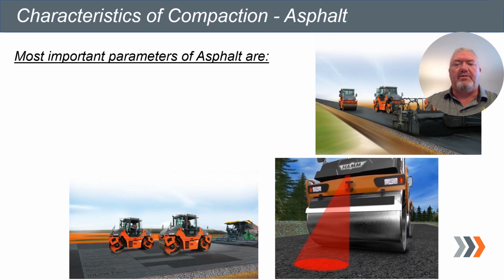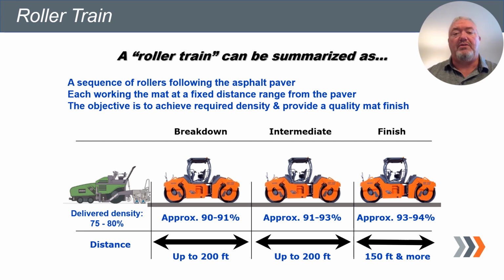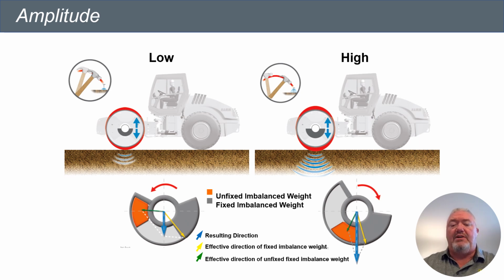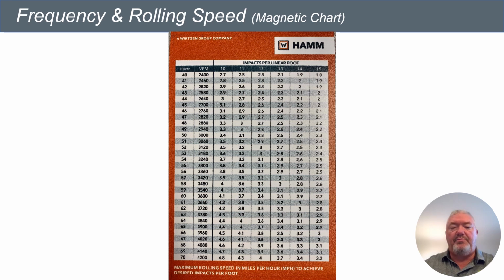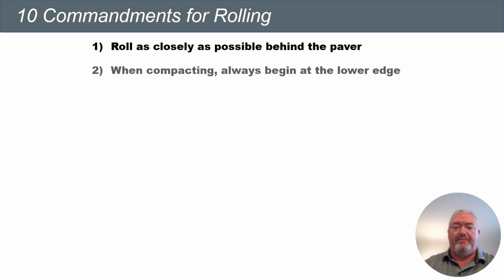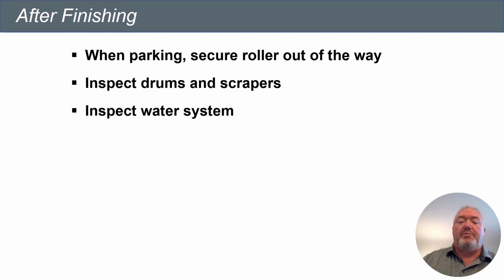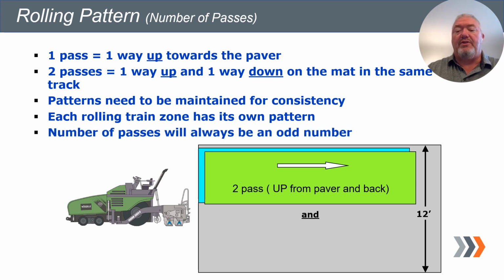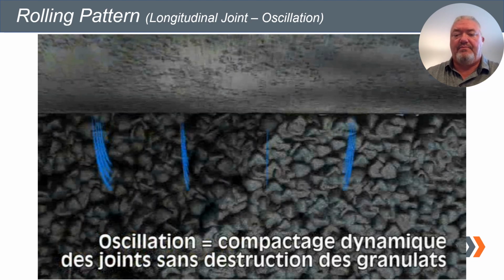Rainy Day Training: Compaction - Just The Basics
Tune into this informative Rainy Day Training video to learn about the basics of compaction from Tim Kowalski, Application Support Manager - Hamm, of Wirtgen America Inc.